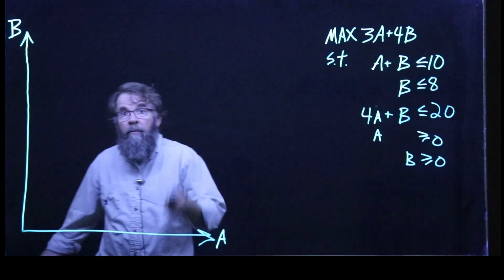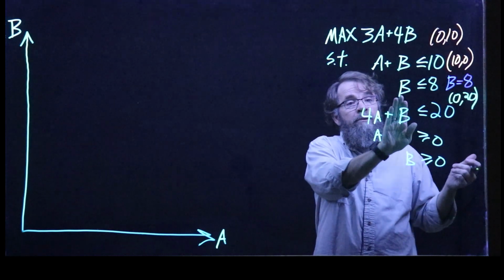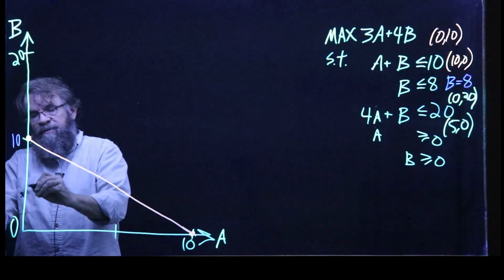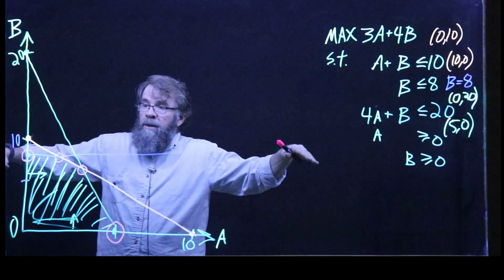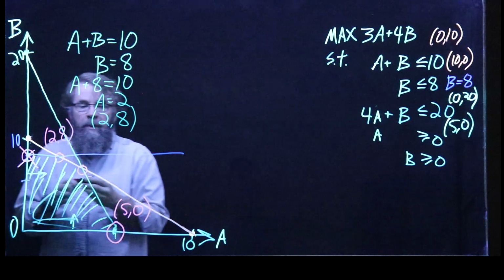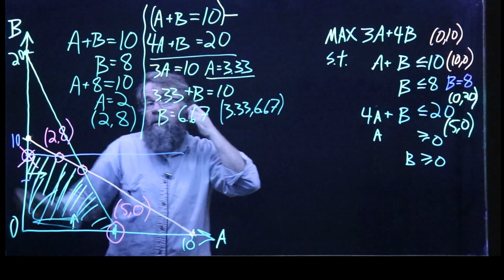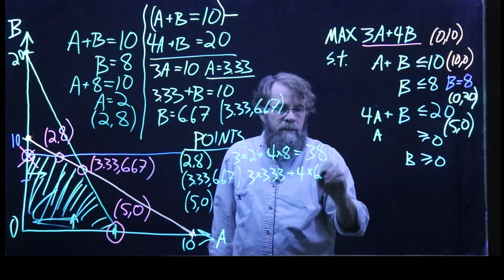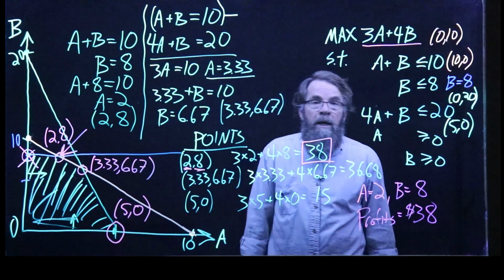LP Max 3A+4B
Solving a Linear Programming problem with 2 variables and 3 constraints